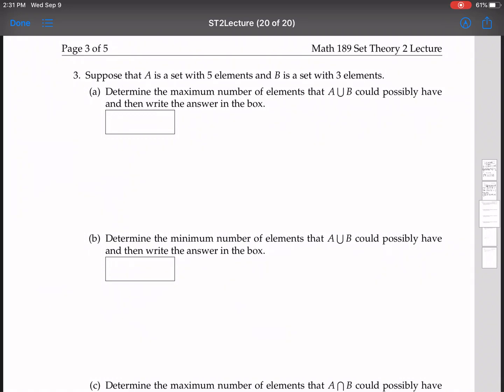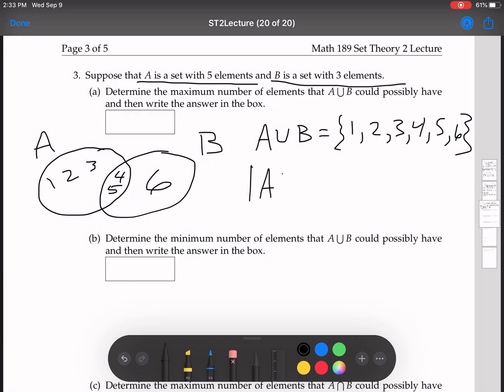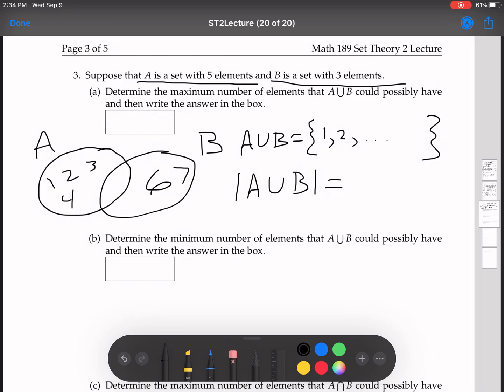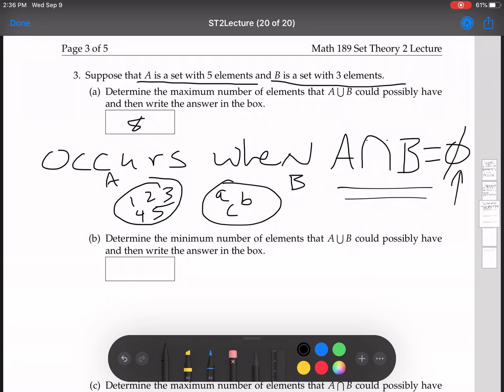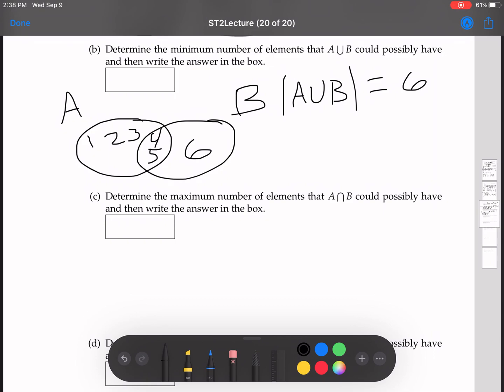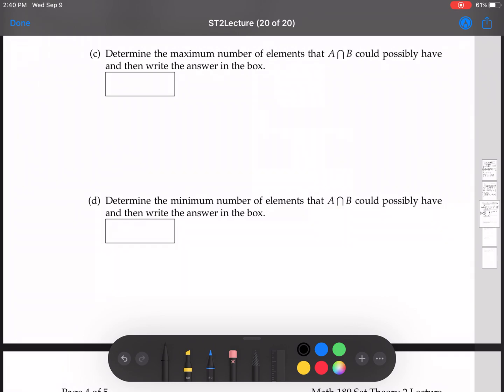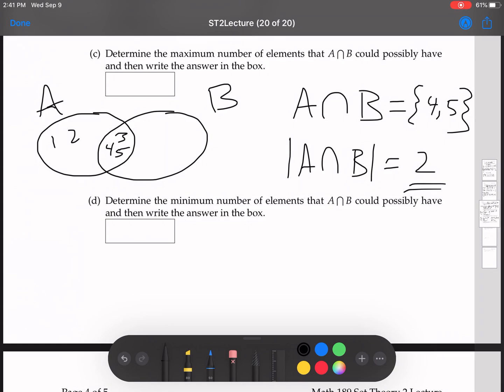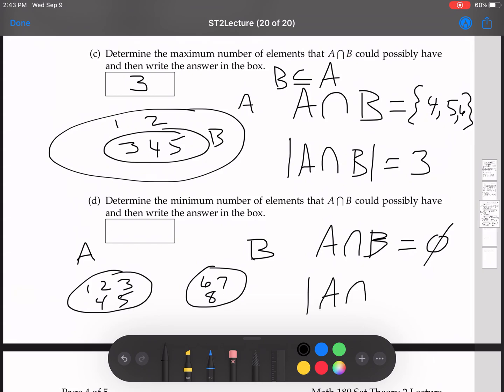Set Theory 2 Example 3